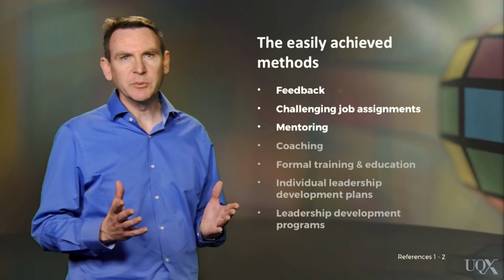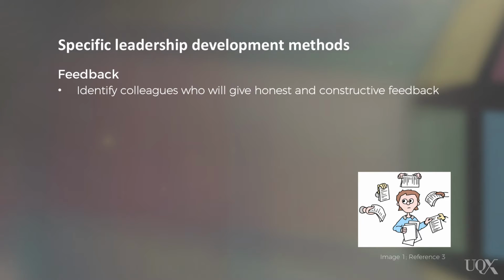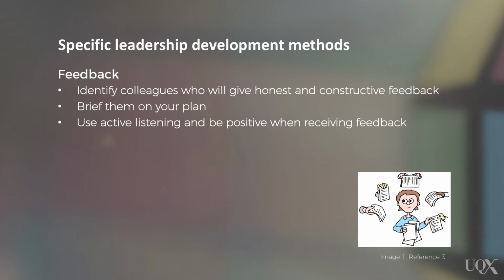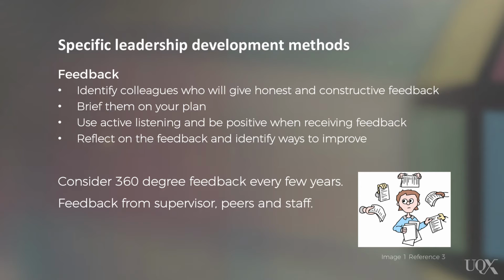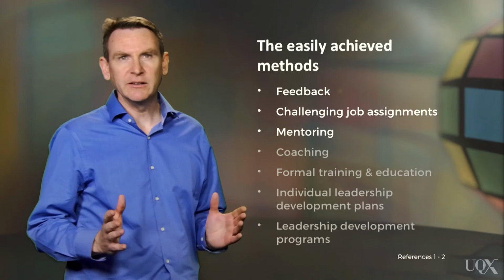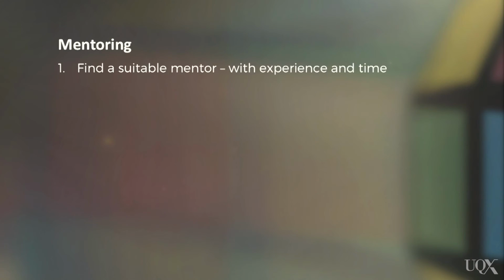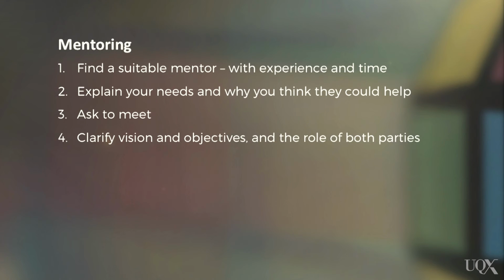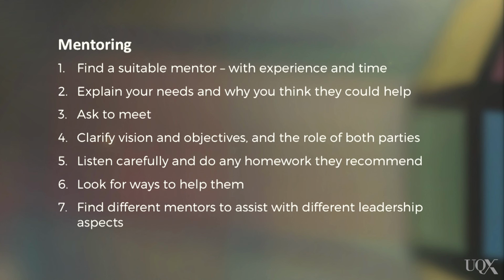UQx LGD1 064 Achieving leader and leadership development